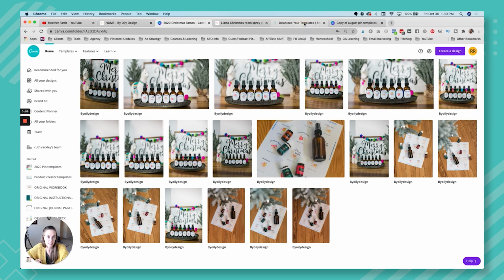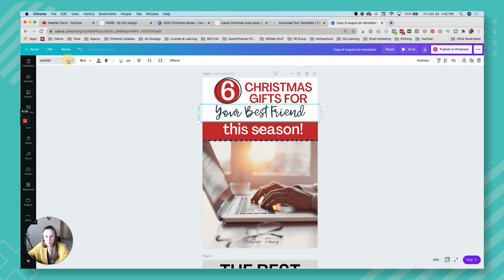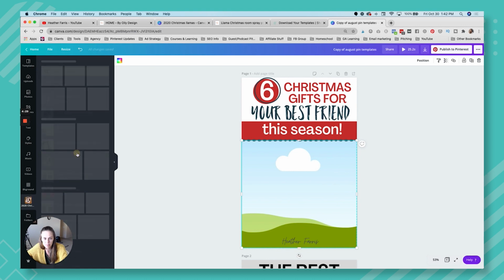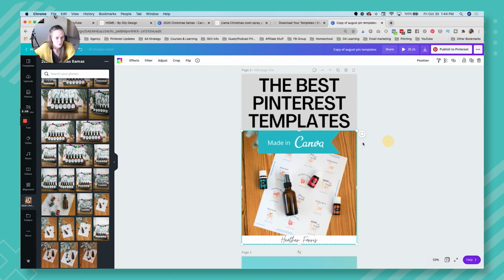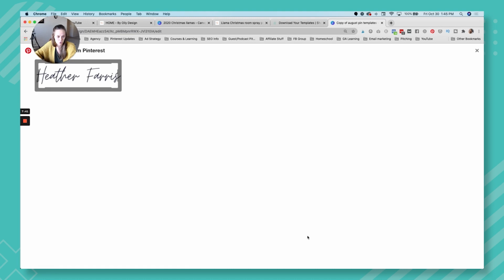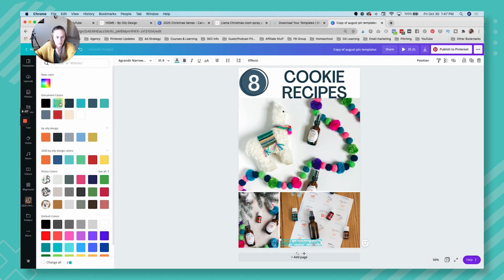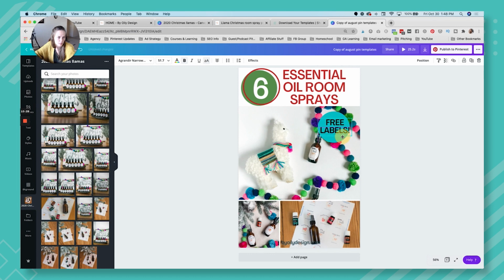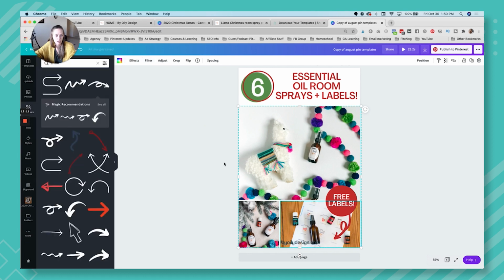Create Pretty Pinterest Images Without Sucking Up All Your Time & Energy + Canva Pinterest Tutorial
Are you sick of creating pretty Pinterest images that just suck the life out of you because it takes forever? Well, no fear friend I have you covered!

In today’s video, I have a tutorial on how to get you to cranking out pins without all the time it takes. I also include my best tips for getting those pins made. Who doesn’t like a good workflow?!